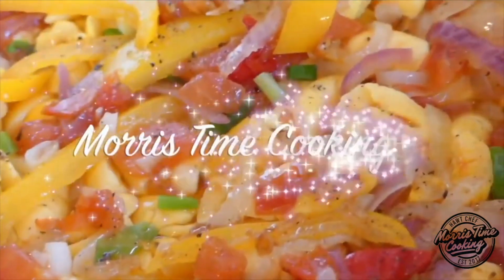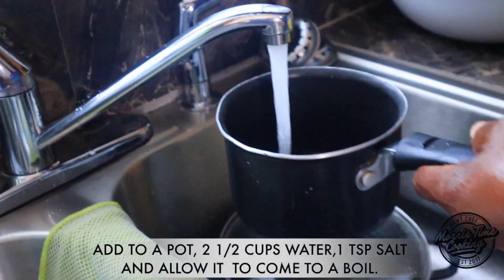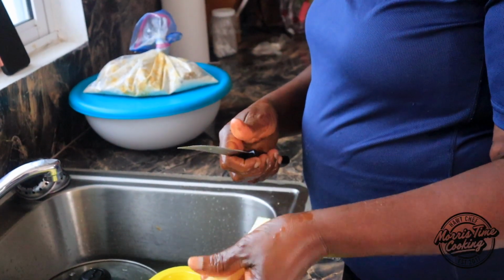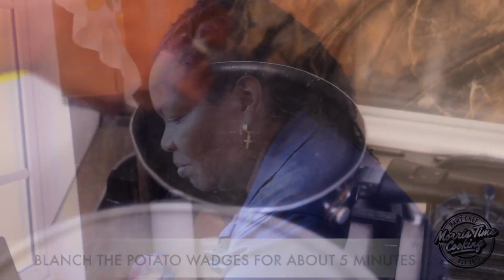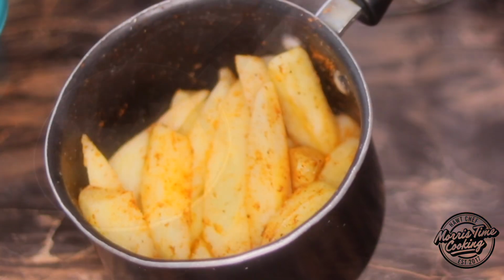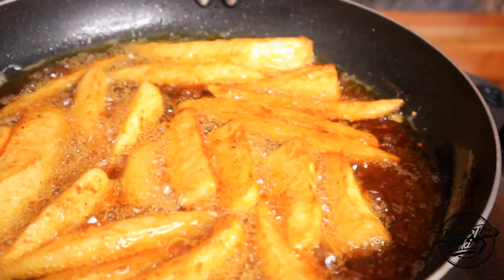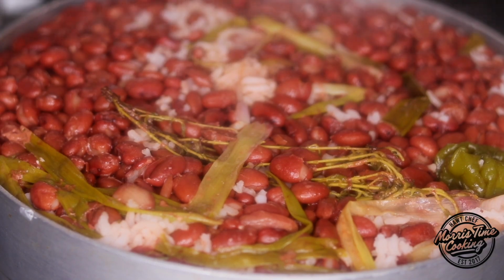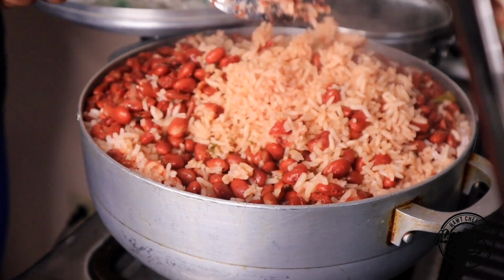TWO INGREDIENTS DELICIOUS HOMEMADE POTATO WEDGES UNDER 10 MINUTES | Morris Time Cooking | Hawt Chef